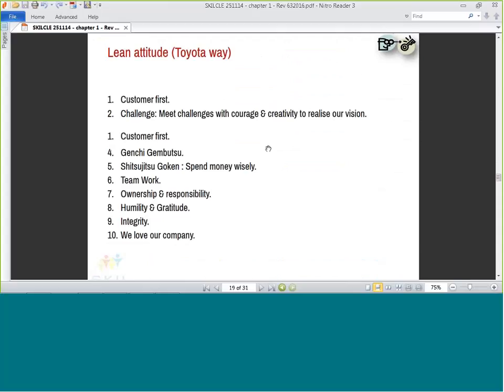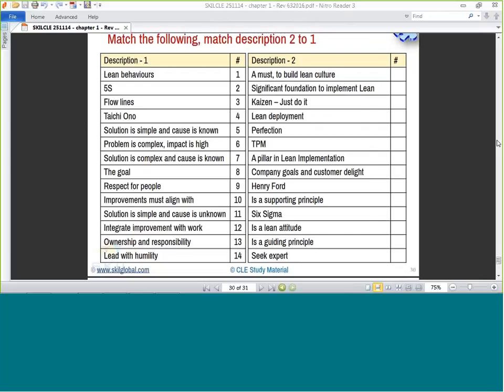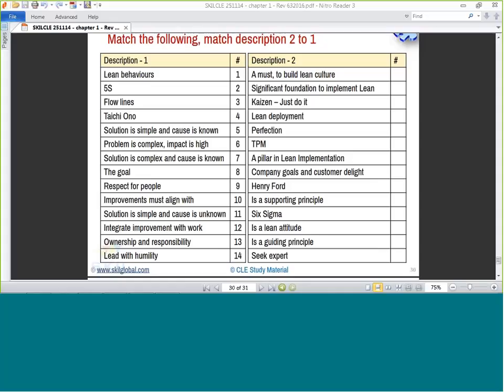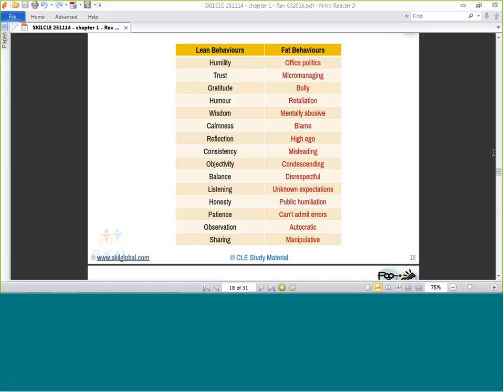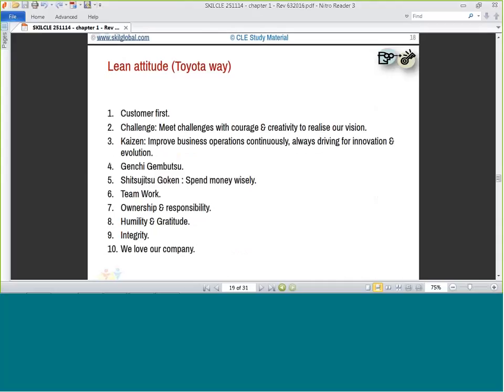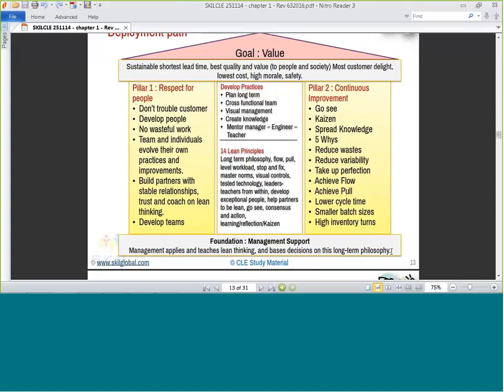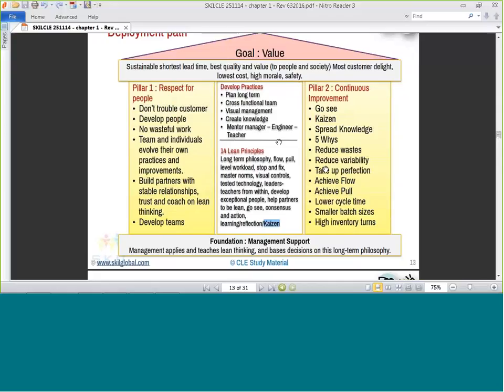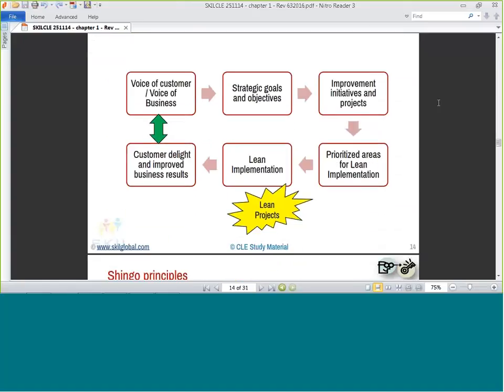CLE Webinar Chapter 1 History & Evolution - Series 1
This webinar is specially designed to help the CLE aspirants in there journey to become a Certified Lean Experts.
This is first of the series of webinar designed to provide doubts  clarifications on the subject related to chapter 1 of CLE study material "History and Evolution".